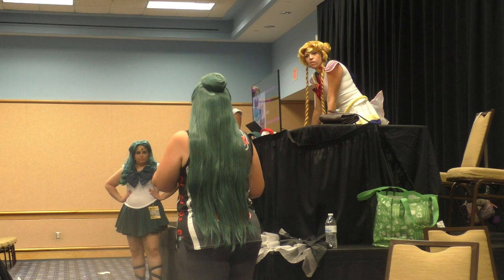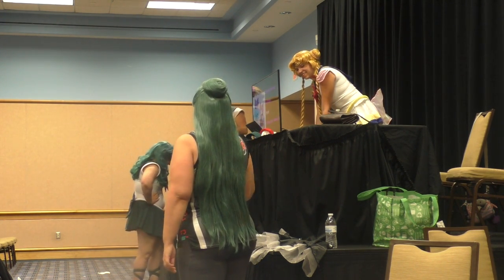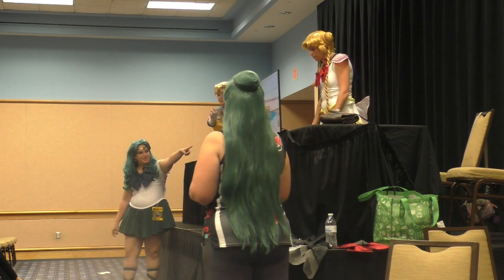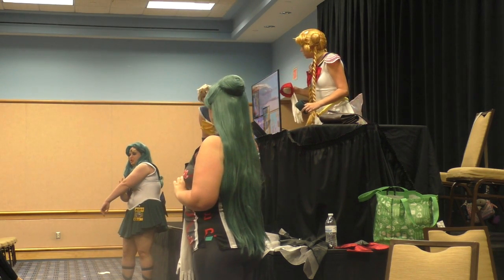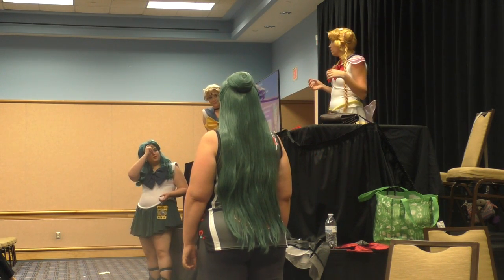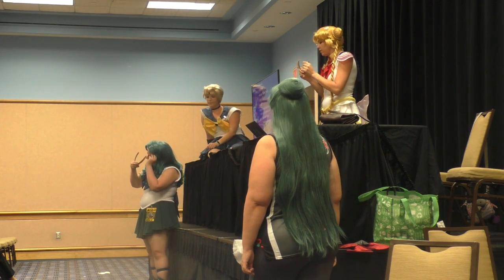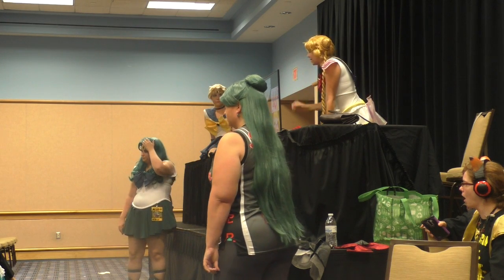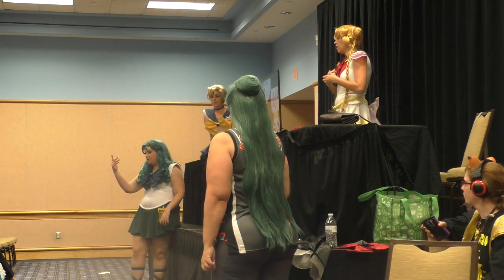Metrocon 2016 presents Sailor Moon Cosplay 101 w/ Mew21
How to Fuku with Mew21 of Mew21 cosplay and guests.